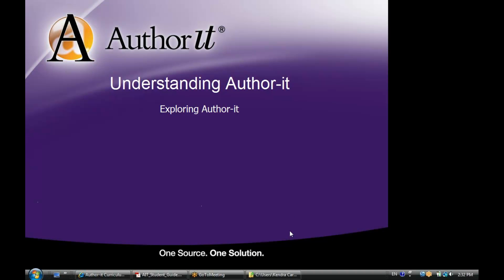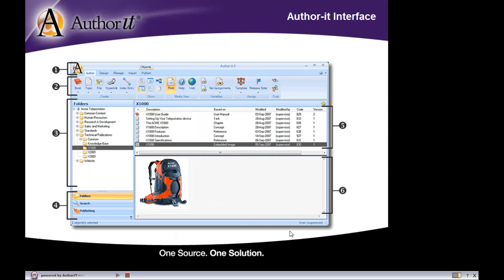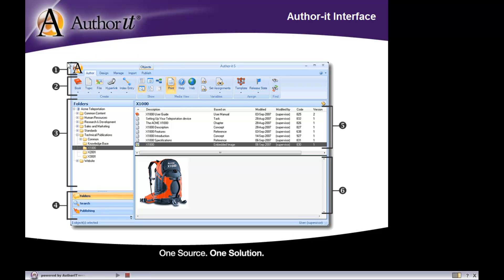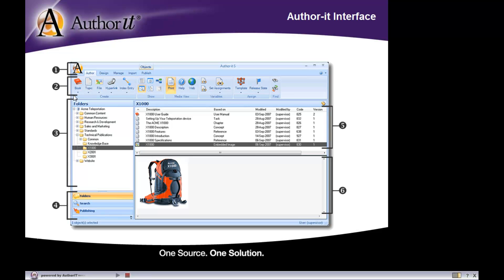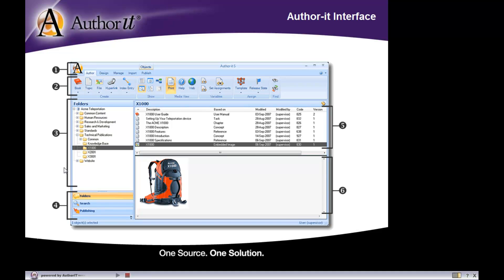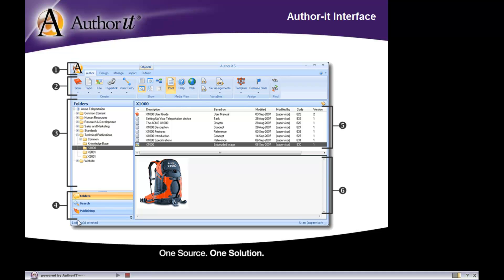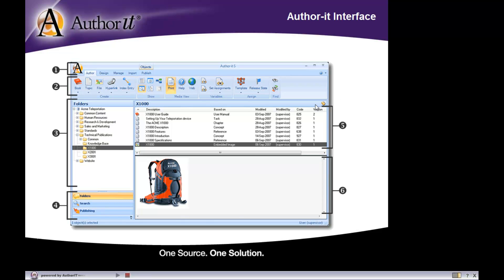Exploring the Author-it Interface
Become familiar with the working environment.